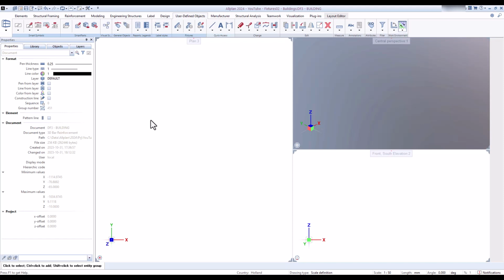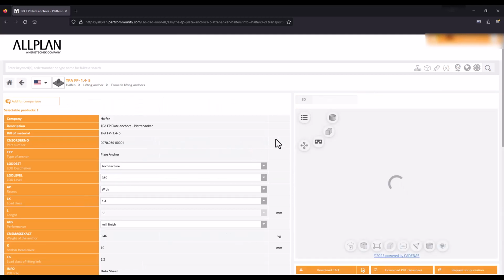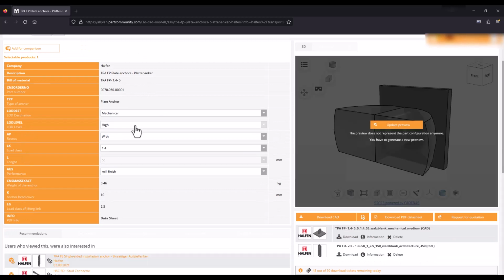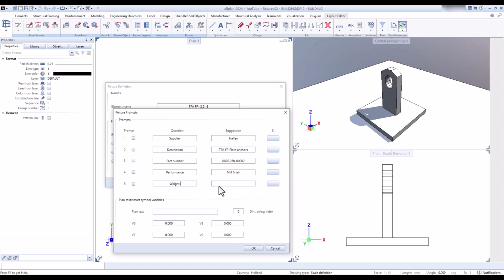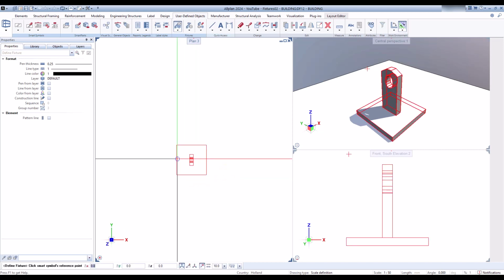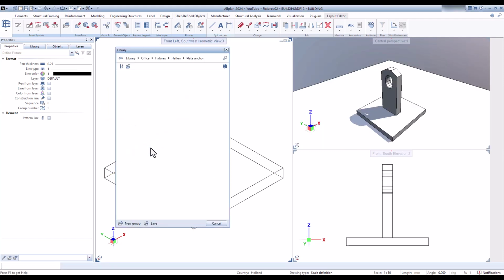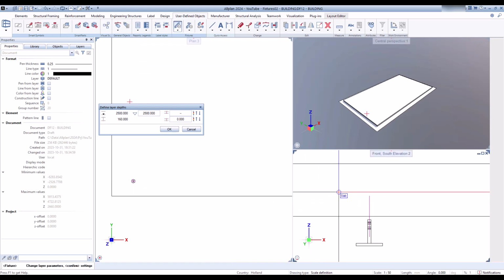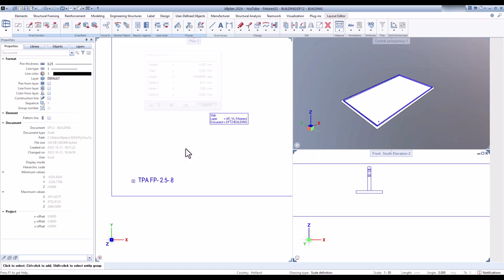Allplan Tip 015 - Fixtures, make a symbol fixture (minimum requirements)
Here's a first video on how to add a new fixture into your library. This covers the minimum requirements as 2D foils and a layer could be added into the mix